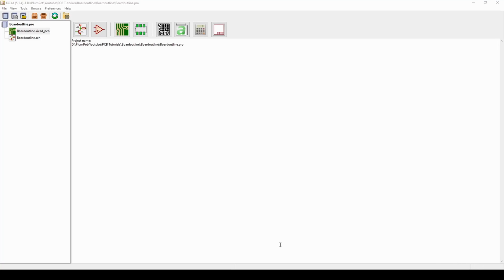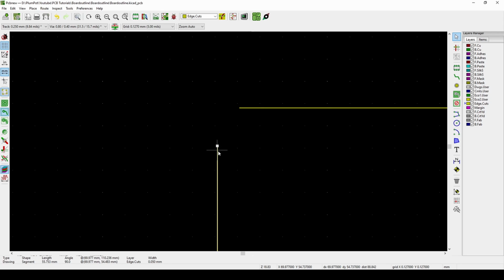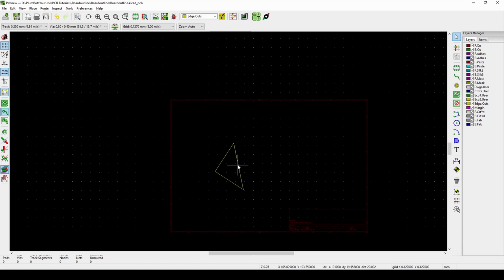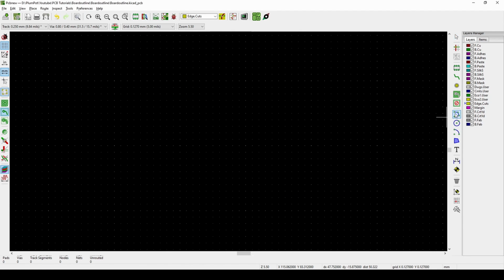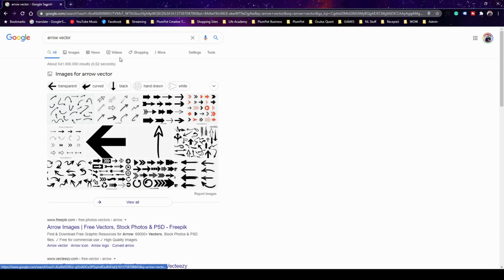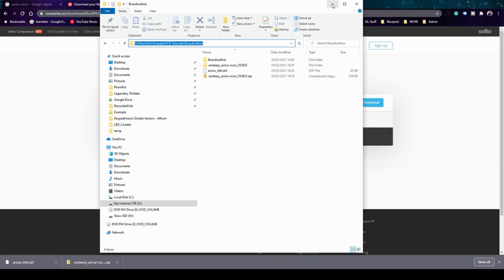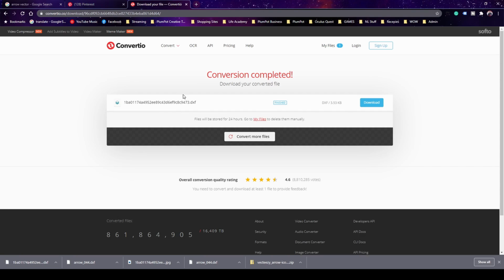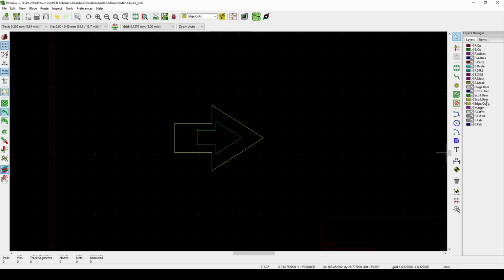KiCad Tutorial - How to create an unique board PCB outline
One of our Subscribers asked us to explain how to make different shape PCB's like the one we did on our live stream for valentines :

So in this video, I go into more detail on how to make different shapes for your PCB design.

I do read your comments so if you have another video Idea please let me know, this way I know how I can help you :).

This is our 30th KiCad Tutorial video so hopefully, if you watch all of them you will know KiCad pretty well :)

📚Altium Tutorials📚

📚KiCadTutorials📚

💻Download your free Altium Designer 20💻